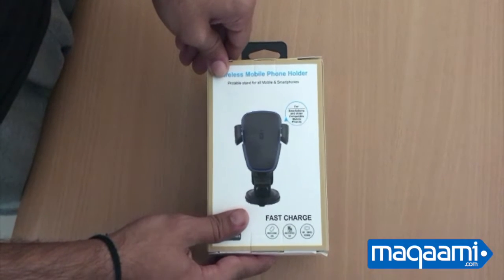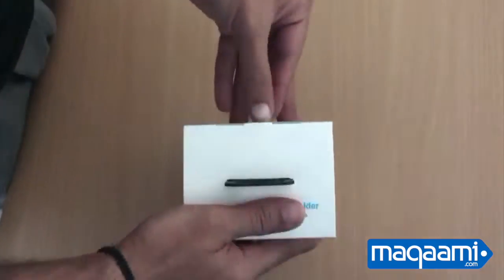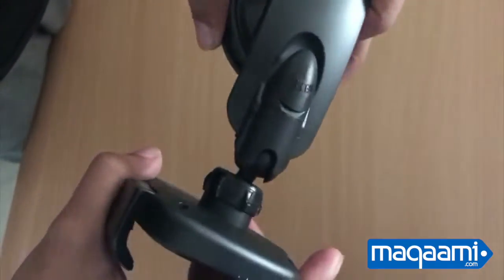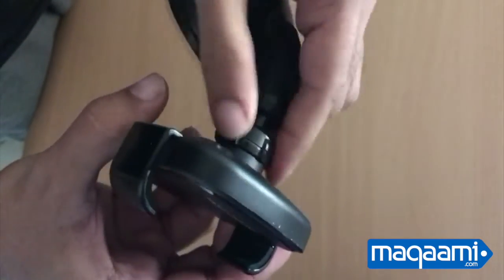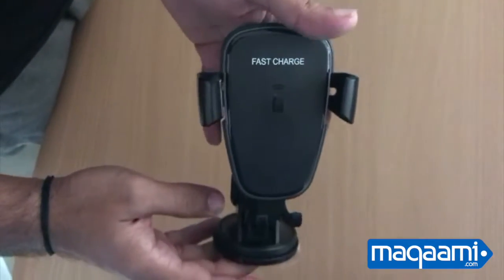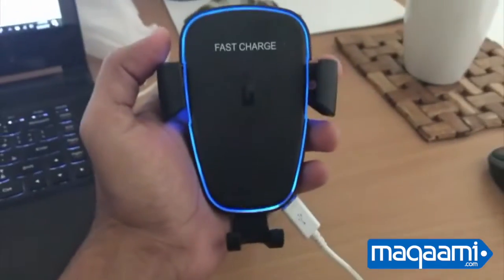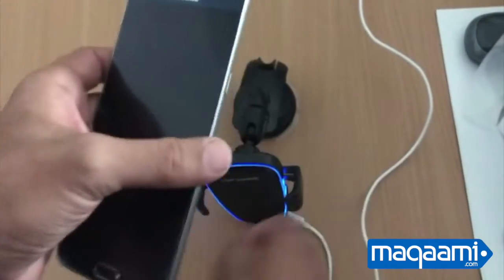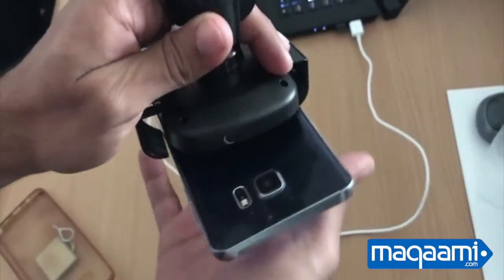Wireless Mobile Phone Charger & Holder - Unboxing Review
Wireless speed charge design solve the problems counterpoint the mobile, charging slow, heating.

Fiexible design keeps your device in view withineasy reach
Fits iPhone, smartphone and mobile phone, also while in a protection case.
Soft holder grip to protect your device form scratching
180-degree rotating cradle holder for the best viewing angle